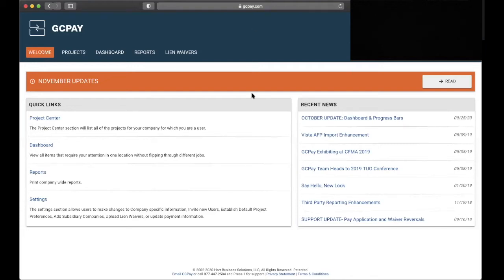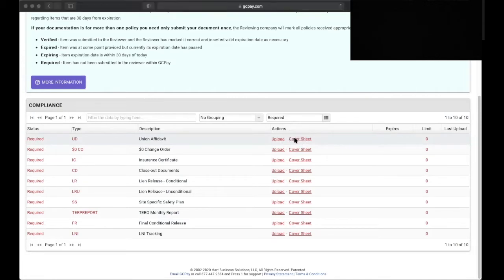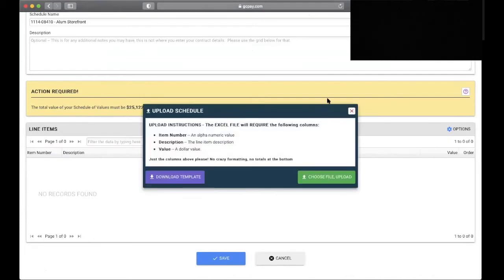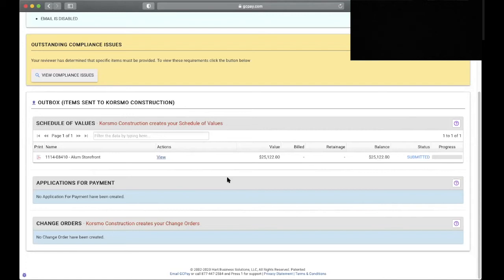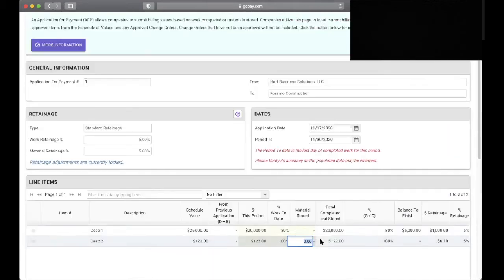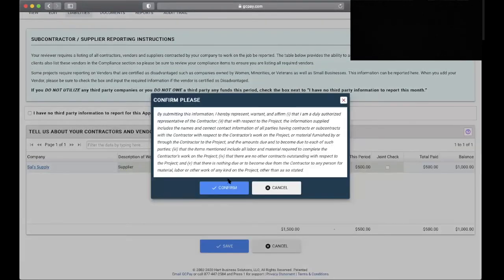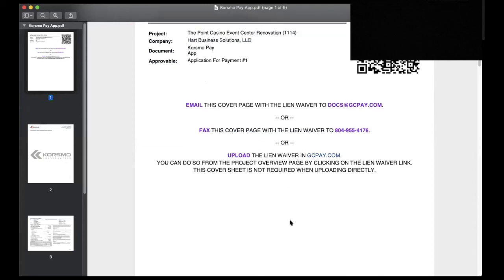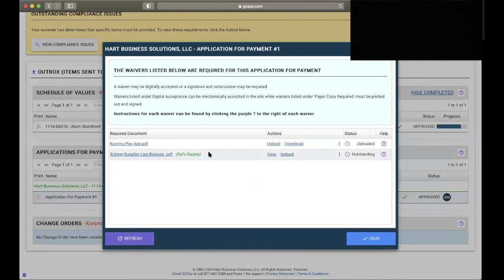Korsmo Construction - GCPay Training Video for Subcontractors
This Video is to help our subcontractors submit their SOV and Billings on GCPay.

This video's Youtube Link will be included in your subcontracts